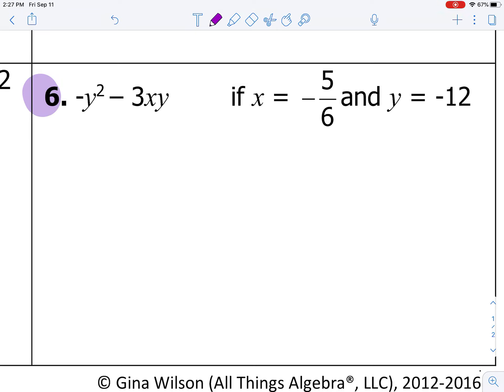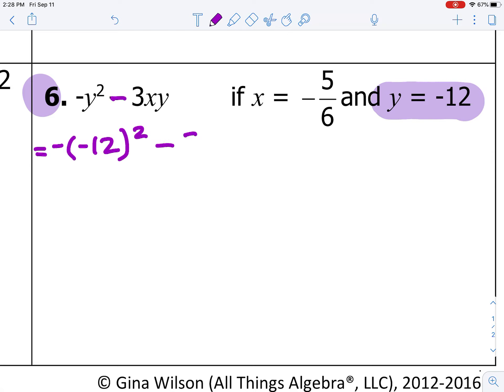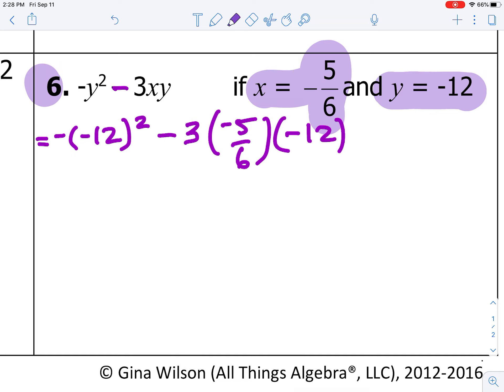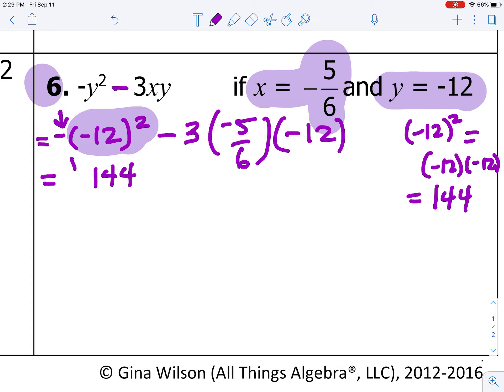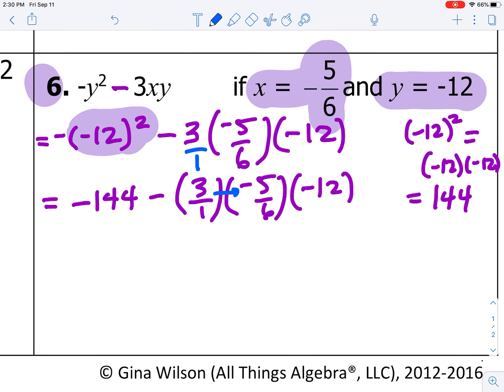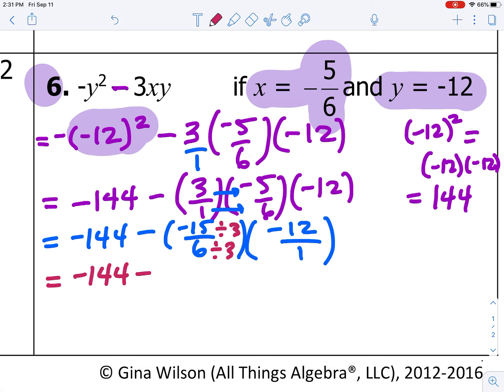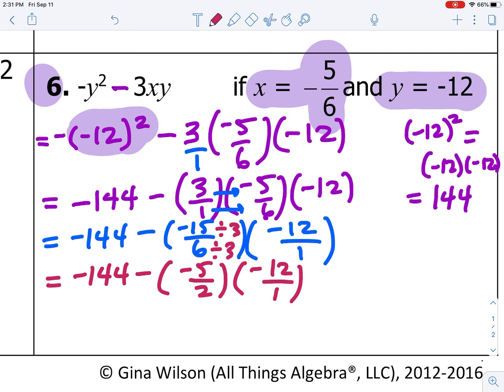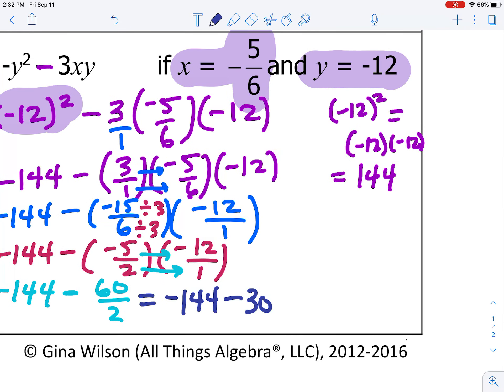Evaluating Expressions Video Part 2